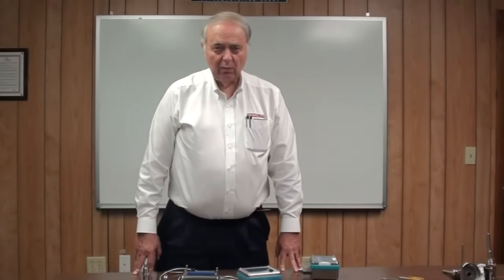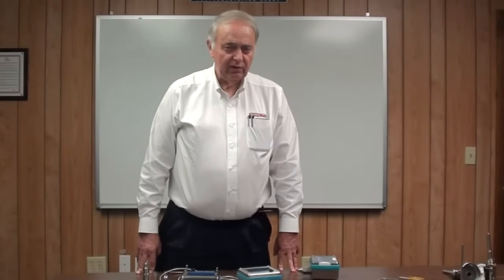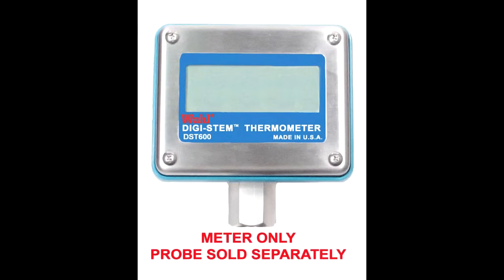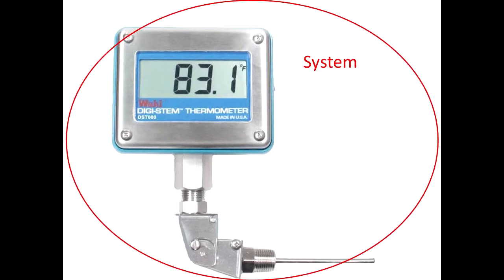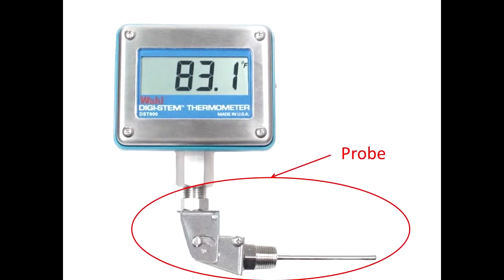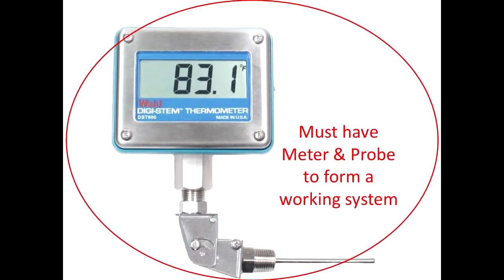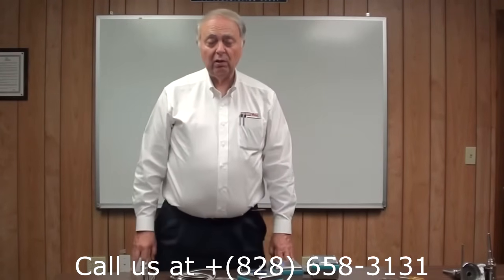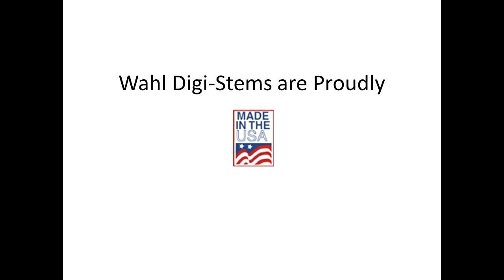Selecting a Wahl Digi-Stem Meter & Probe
Palmer Wahl Sales Engineer Alan Clark explains how a Digi-Stem meter & probe form a temperature measurement system for your application.